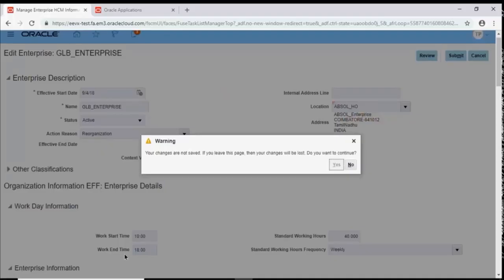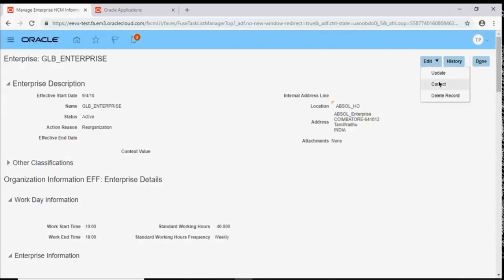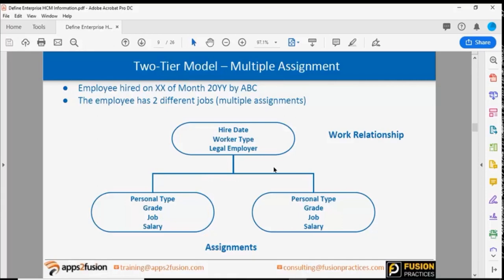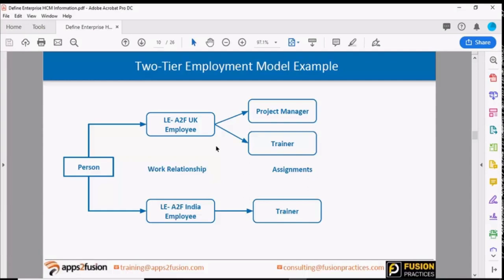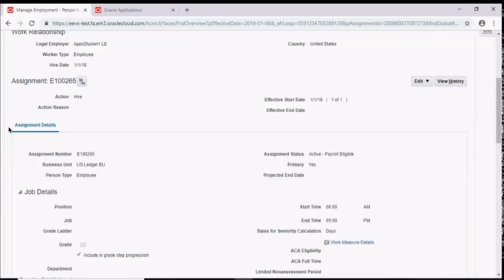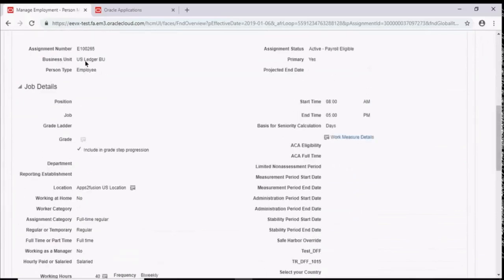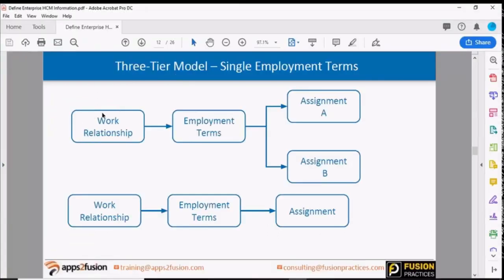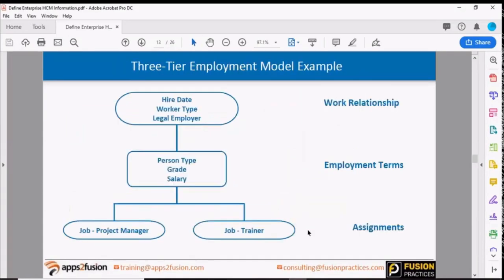Session 10 HCM Fusion Core HR 2